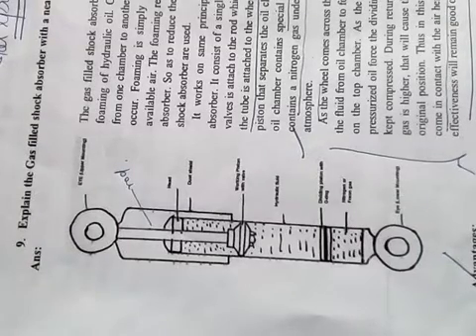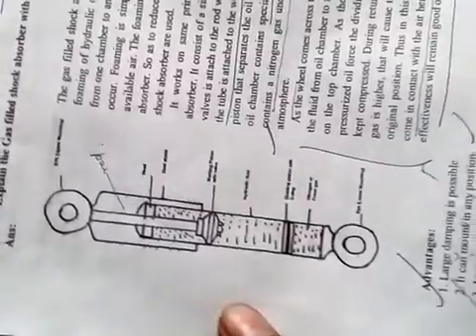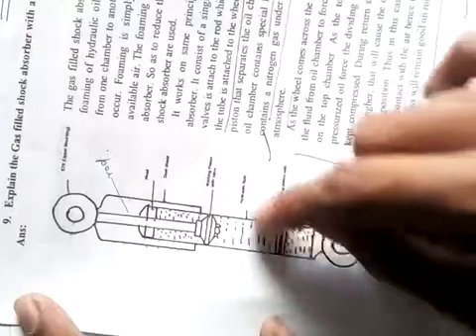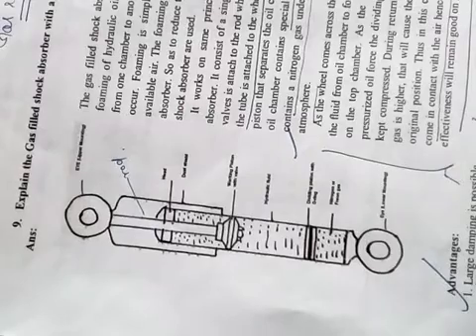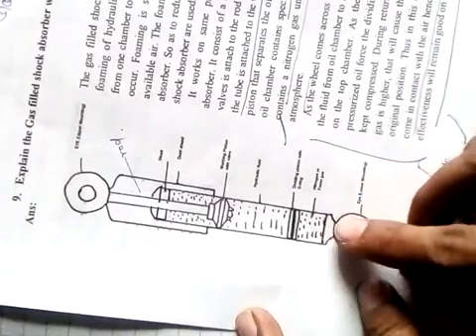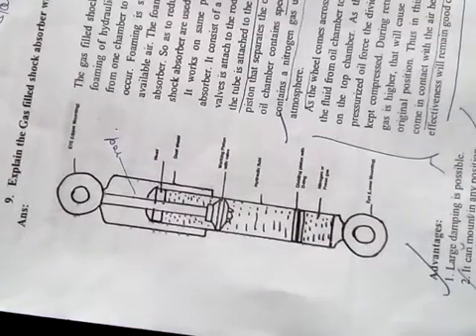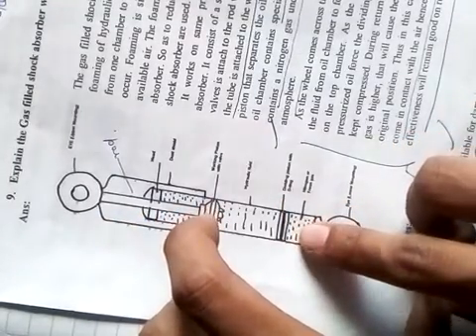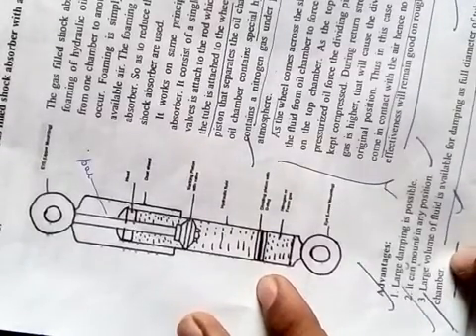GAS SPRING LECTURE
Gas spring or gas fitted shock absorber or hydraulic shock absorber is discussed.